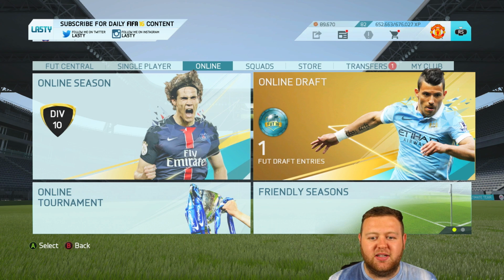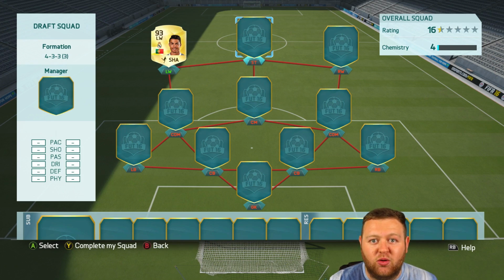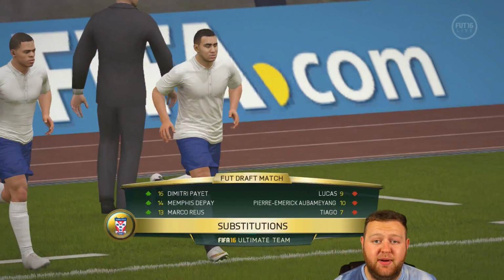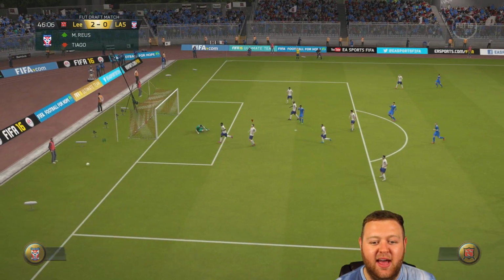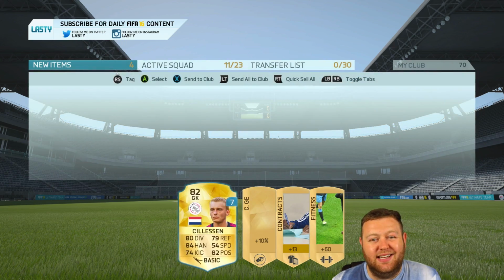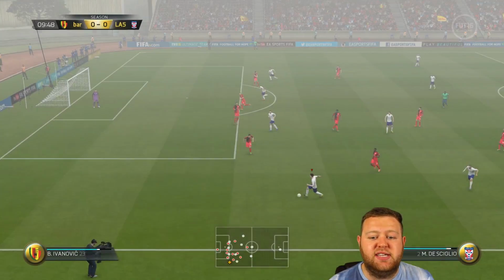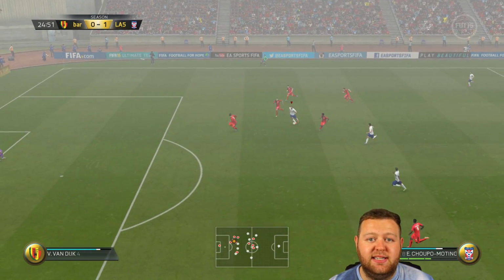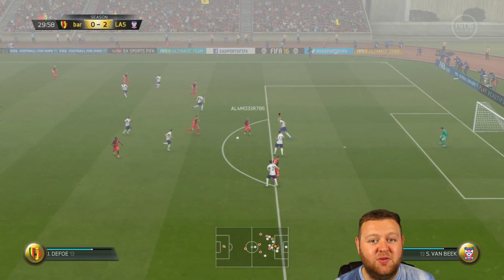FIFA 16 - THE ROAD TO GLORY #2 - CR7 DRAFT & 1ST GAMES! (FIFA 16 ULTIMATE TEAM RTG)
FIFA 16 Road to Glory Ep 2 - We try out FUT draft & Division 10!

Today i provide you with a fifa 16 ultimate team video. We play our Road to Glory by going into some FUT Draft with Ronaldo! Enjoy the FUT 16 RTG guys!

Artist -
Alan Walker